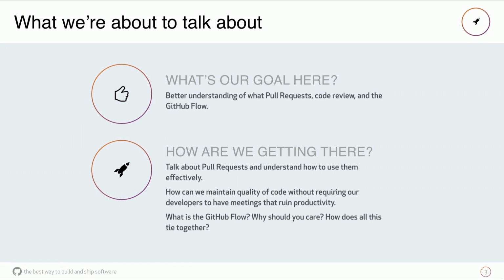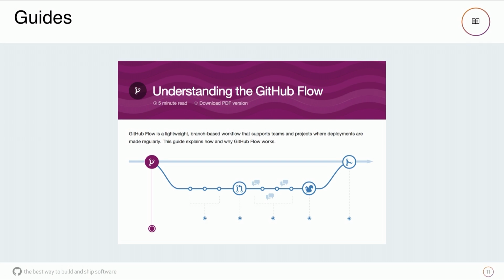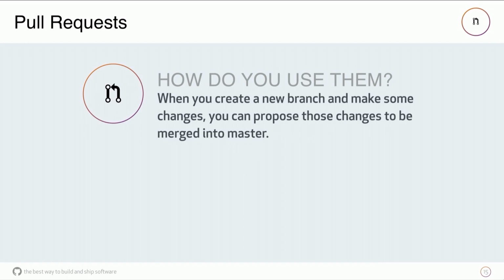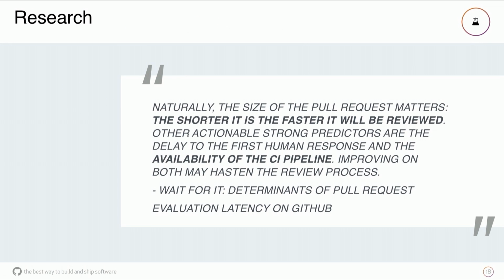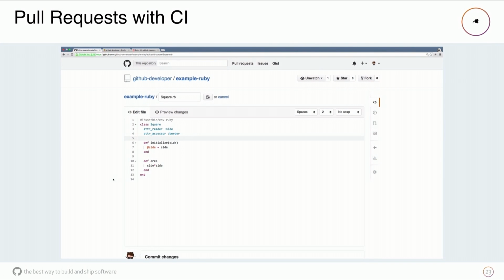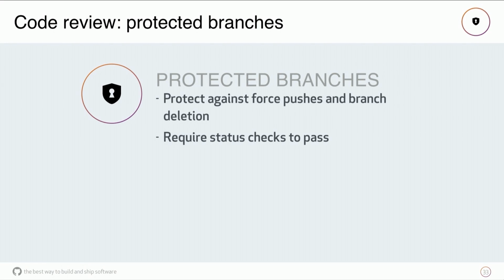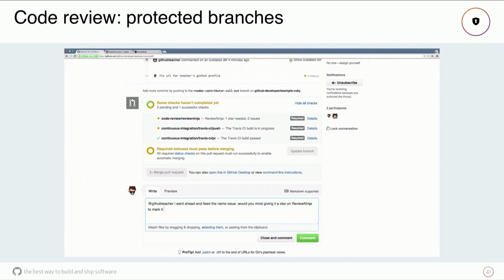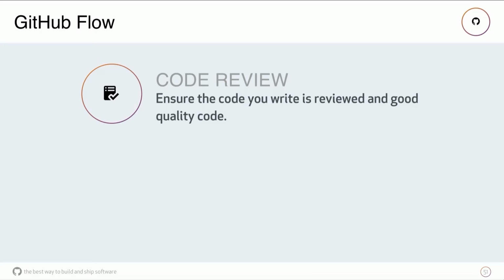Pull Requests, Code Review, and the GitHub Flow - GitHub Universe 2015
Pull Requests are one of most essential workflow pieces of modern application development. If used effectively with proper code review and your existing workflow, they can not only help ensure high quality of written code, but do so without sacrificing the speed of development.

Brent Beer starts out by looking at what makes a great pull request, and what barriers people have with sending and receiving them. He'll discuss code review best practices and he'll show how and why these pieces are a crucial part of a proper workflow, and what advantages the GitHub Flow has.

About GitHub Universe:
Great software is more than code. GitHub Universe serves as a showcase for how people work together to solve the hard problems of developing software.